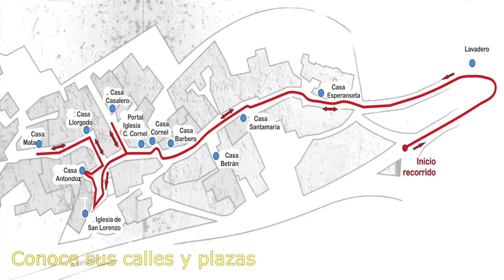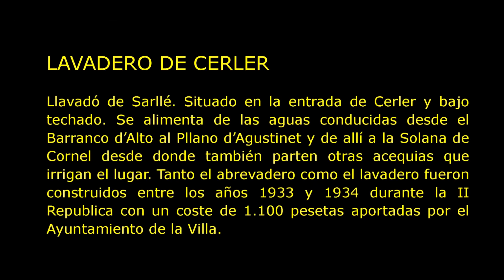Conoce Cerler, sus calles y casas singulares. Inglés.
Al pie del Aneto, en el corazón del Parque Natural Posets-Maladeta y a 1.750 m. de altura, se encuentran los Llanos del Hospital, el Hotel Hospital de Benasque y la Fundación Hospital de Benasque.
Rodeados de más de 60 picos que superan los 3.000 m de altura, entre ellos destaca el pico Aneto con sus 3.404m. Lugares mágicos que destacan: el Puerto de Benasque, el Forau de Aiguallut y las Gorgas de Alba.